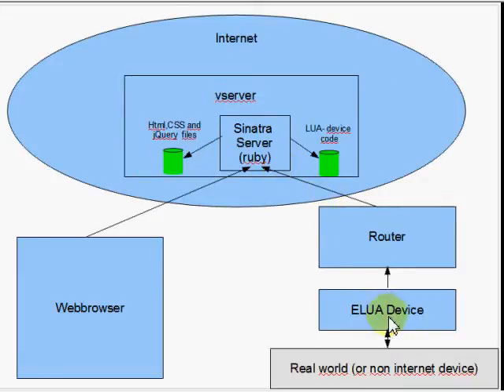eLuaWebDevice: how does it really work - Part 3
Showing the concrete Implementation